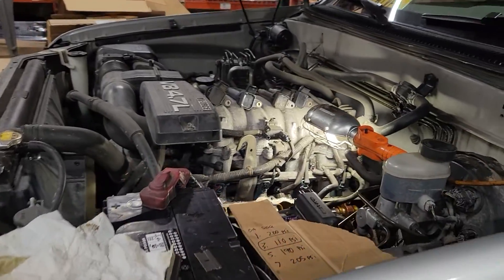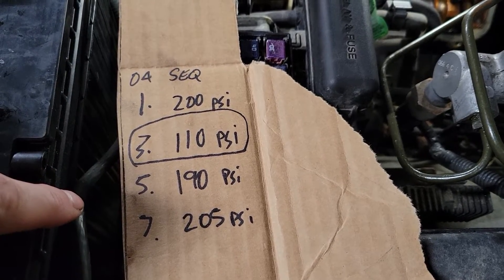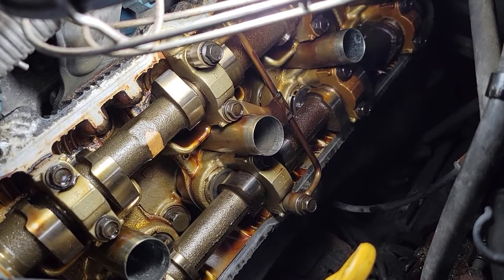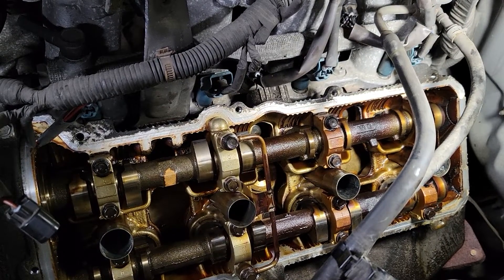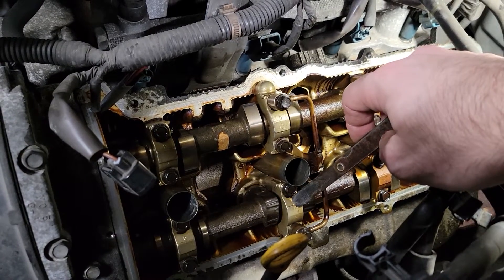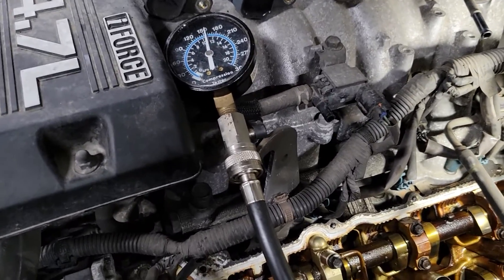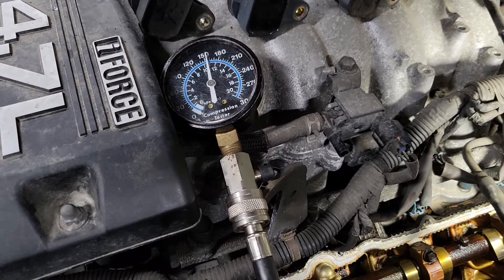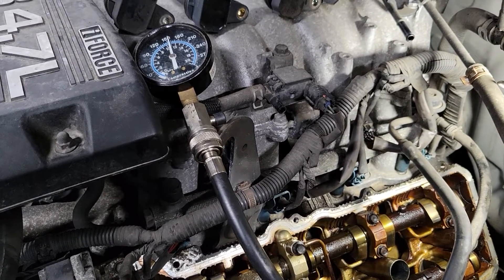Toyota 4.7 V8 2UZ-FE Valve Lash Clearance Check and Info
Checking valve lash is easy and a great way to check health of your engine, unfortunately adjusting lash on the 2UZ requires removal of camshafts!
Please verify valve lash Clearance specs in Toyota Factory Service Manual